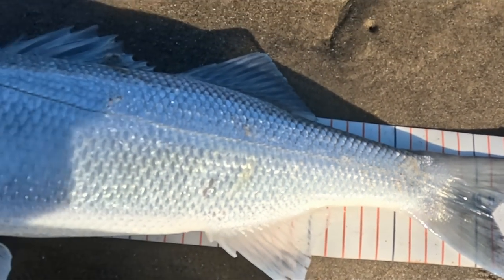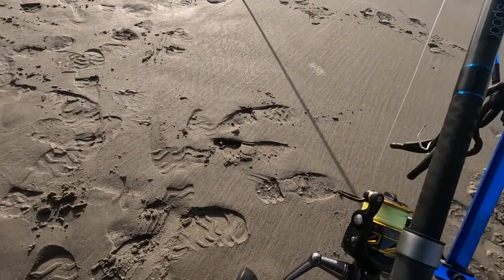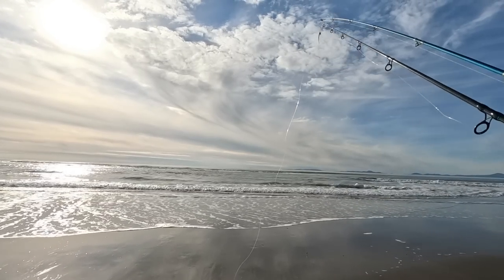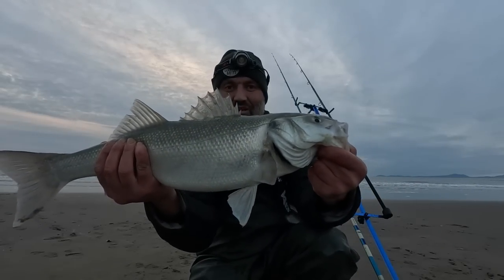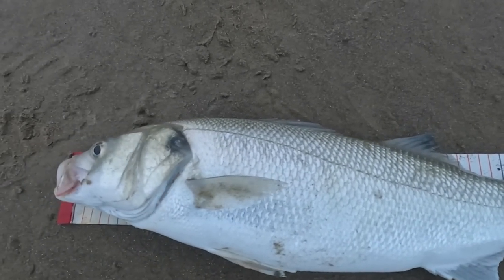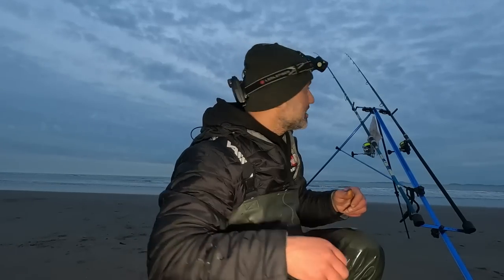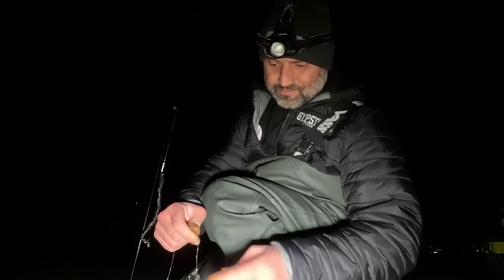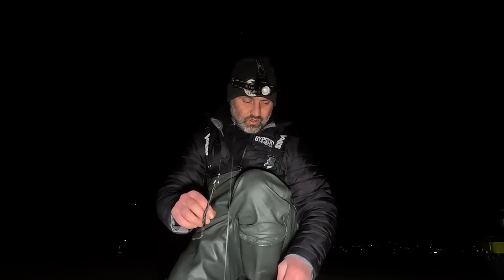BASS FISHING | BEST EVER BASS SESSION IN MARCH | A NEW PB! SEA FISHING UK | MASTERFISHERMAN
It's that time of the year where i go start chasing bass again. Headed out with couple of mate in the search for first bass of the year. Check it out how we all got on.

If you got anything you wanna say please put it down in the comment!